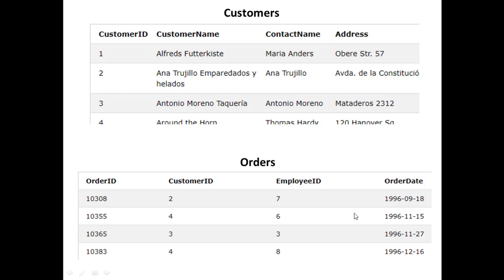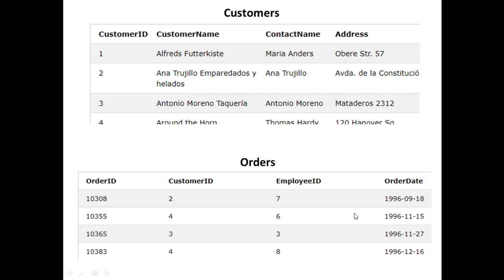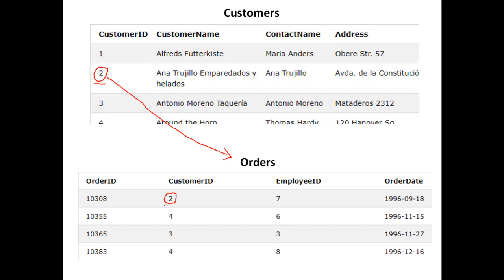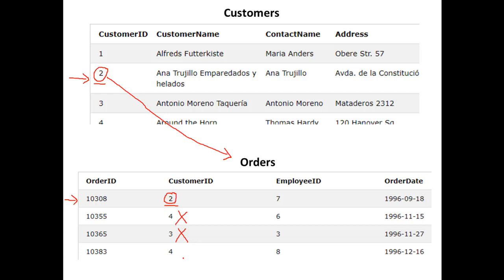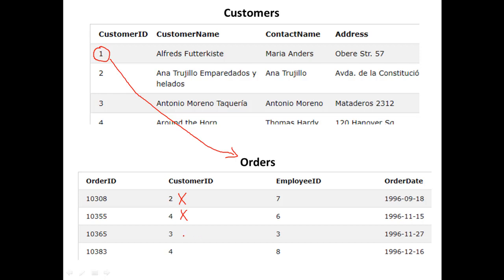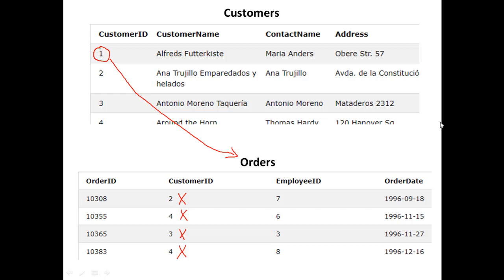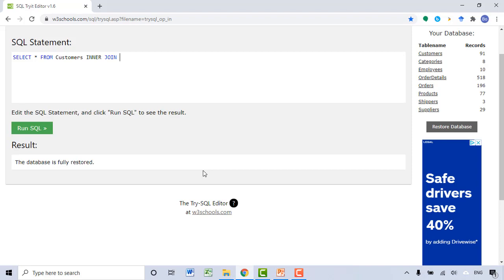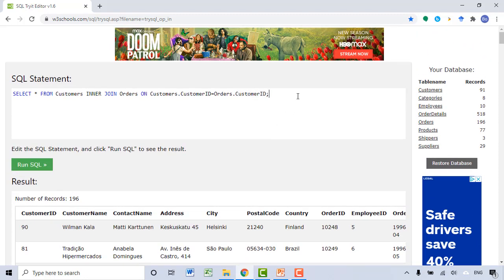SQL INNER JOIN